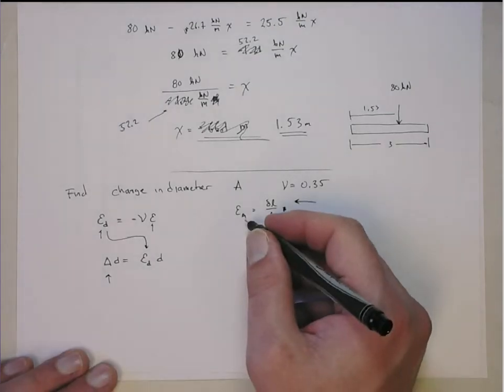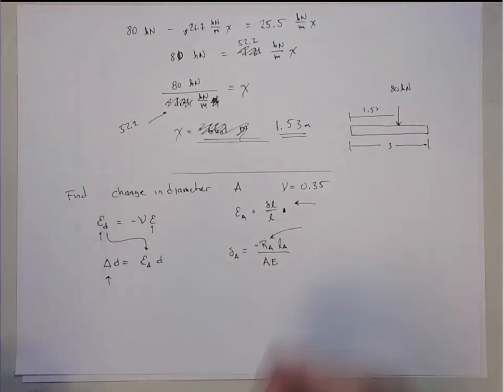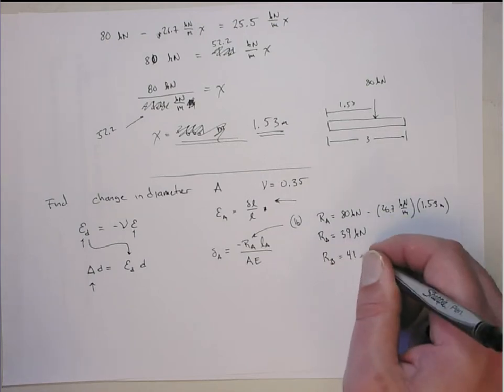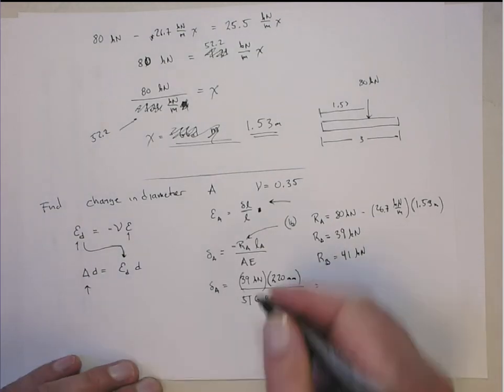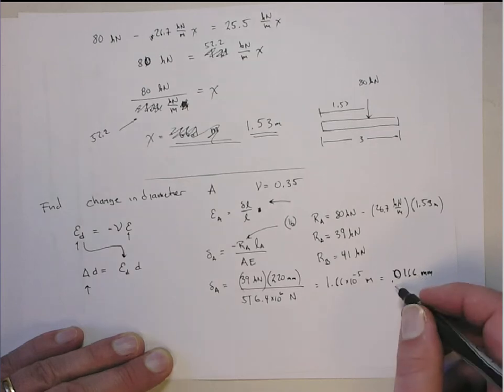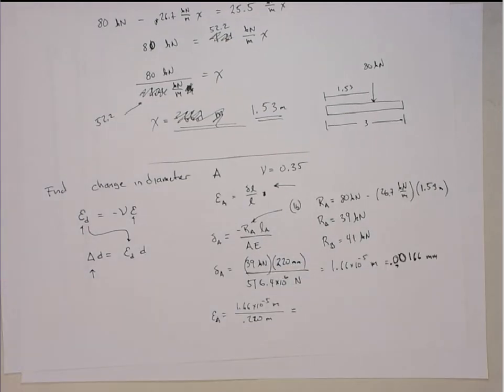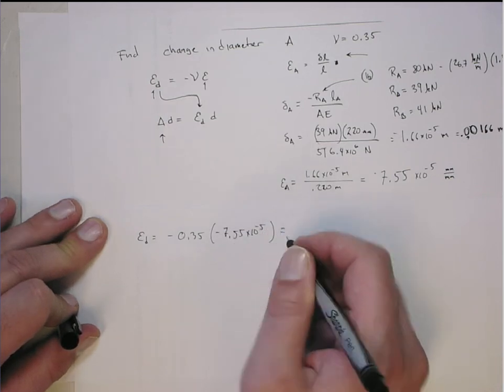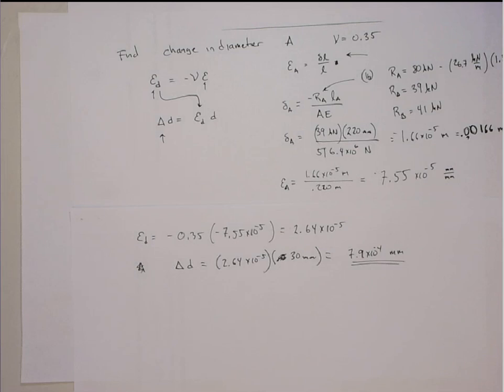Hibbeler 3-39 part 2.mov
Solution to problem 3-39 in Hibbeler "Mechanics of Materials" part 2 of 2